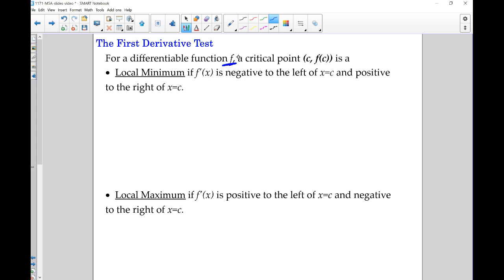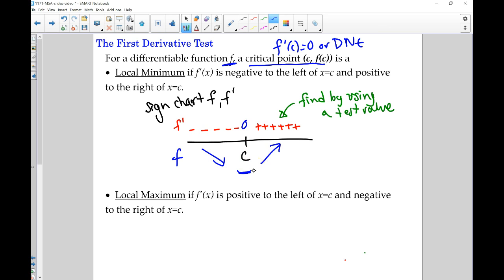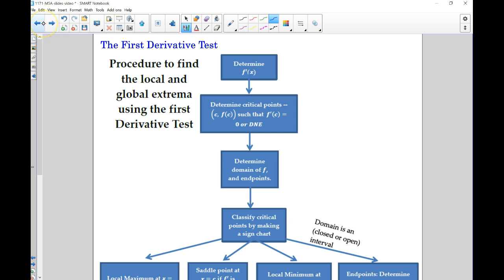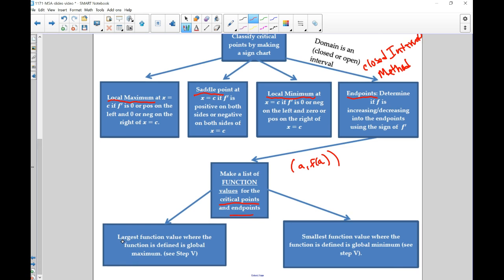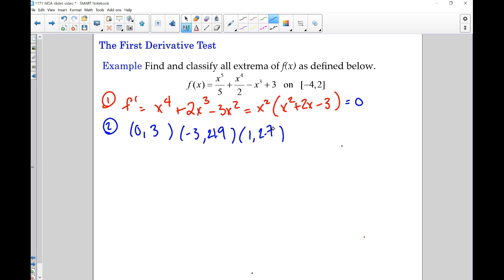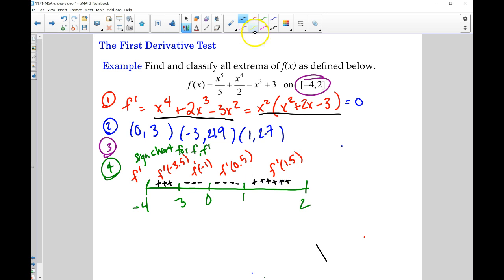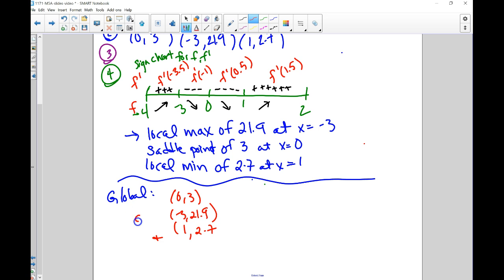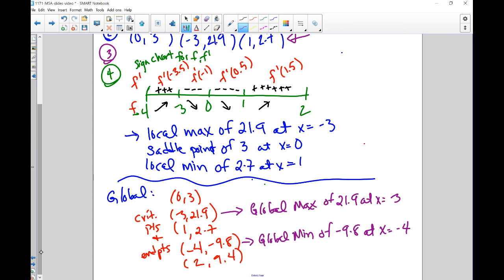The First Derivative Test